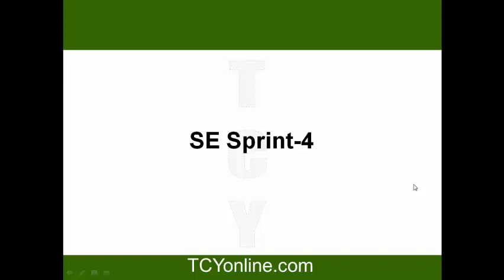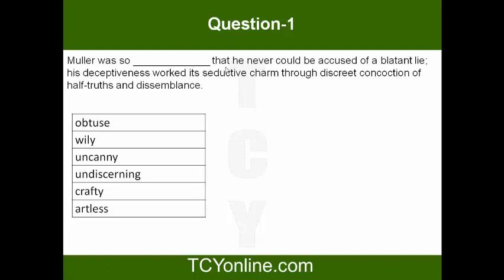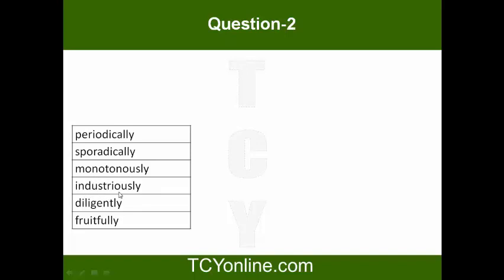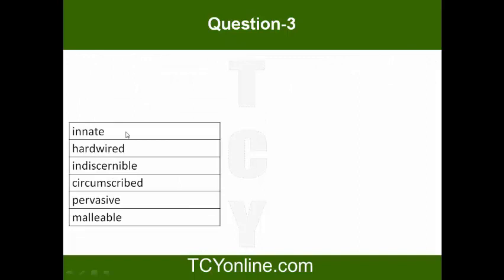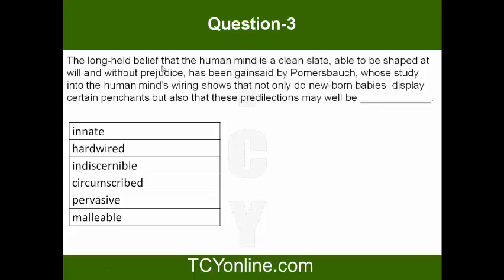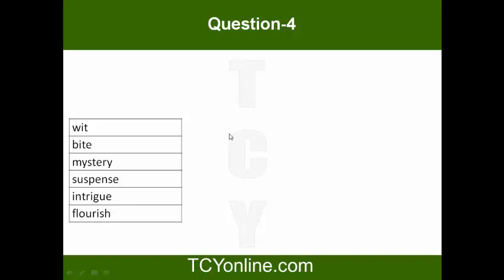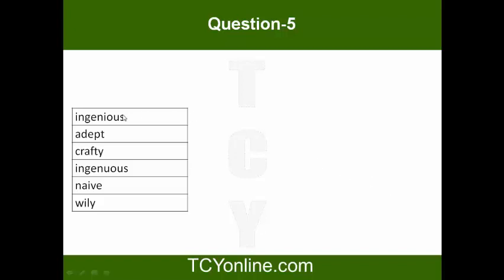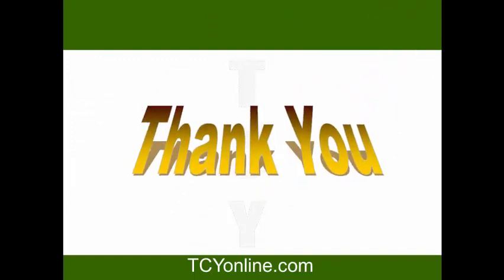GRE Sentence Equivalence Sprint 4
This video explains some GRE Sentence Equivalence Questions. These explanations are for the questions in SE Sprint-4. SE Sprint-4 is available on TCYonline.com in GRE Category. All the Sprints are free. So do take all the tests on TCYonline.com to prepare for GRE.